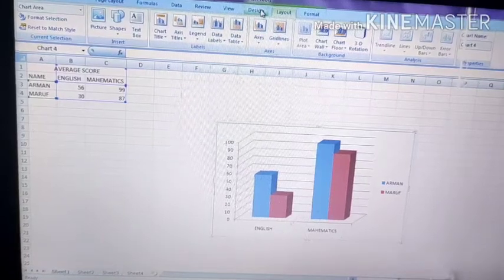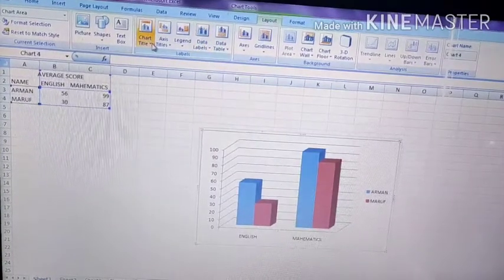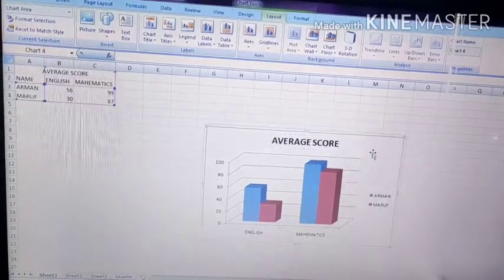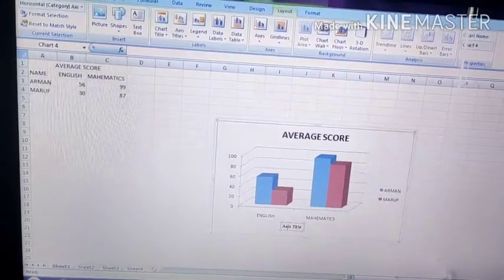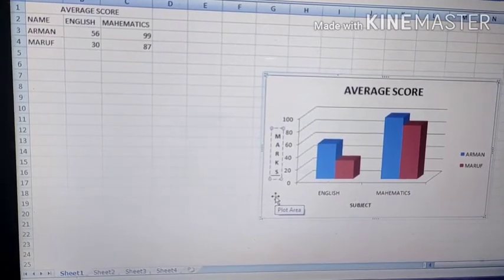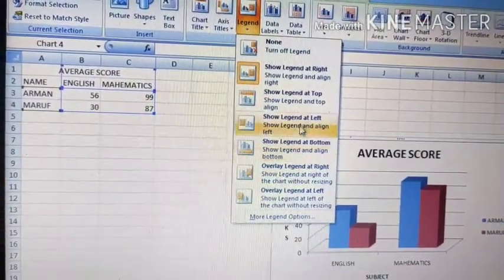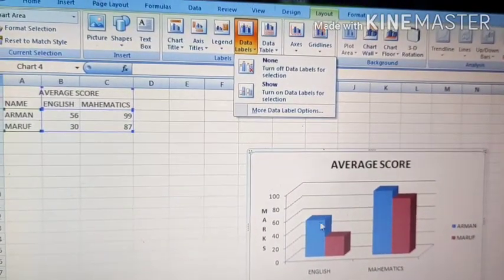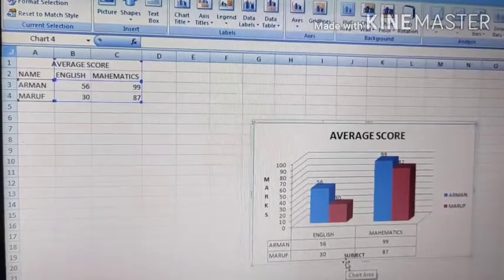How to add chart elements ( Grade 7)